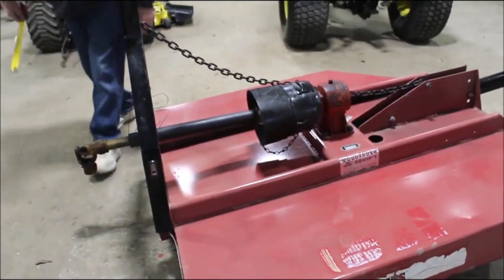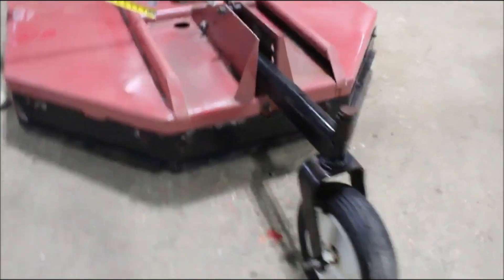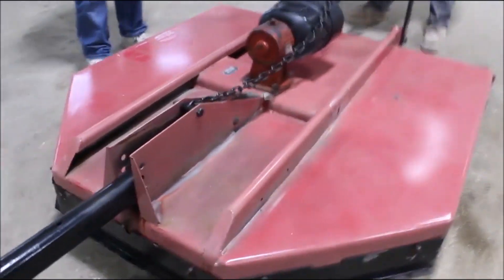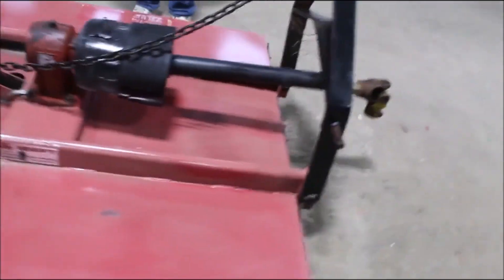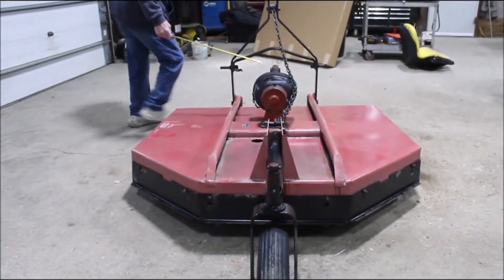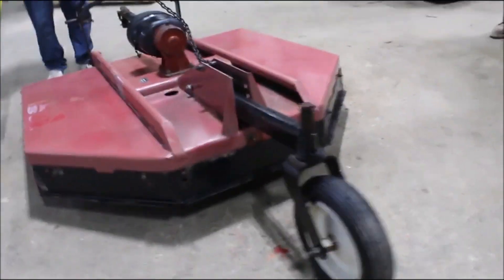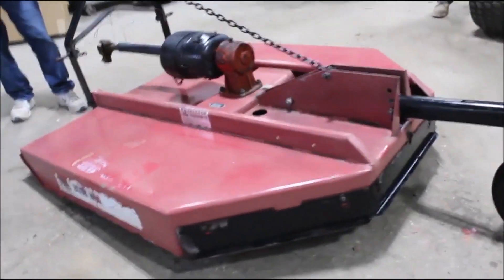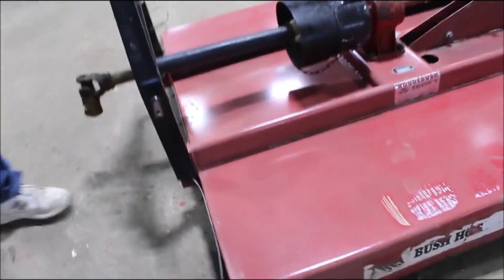BUSH HOG SQ60 For Sale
Bush Hog SQ60 Rotary Mower  -3pt, 540 PTO, Cat 1 Pins, 5ft, Slip Clutch